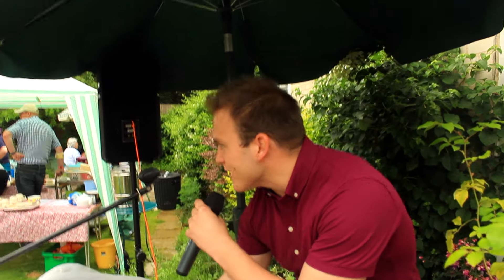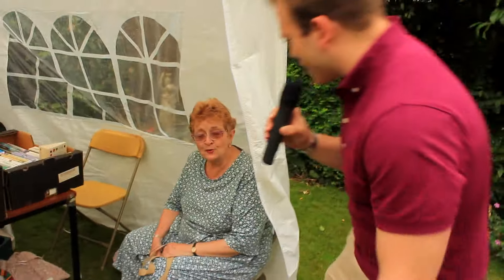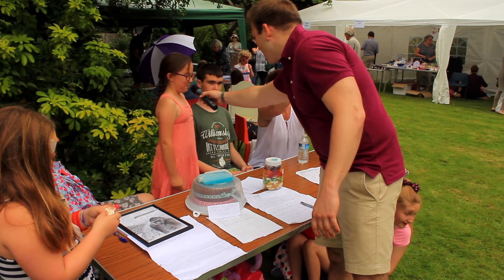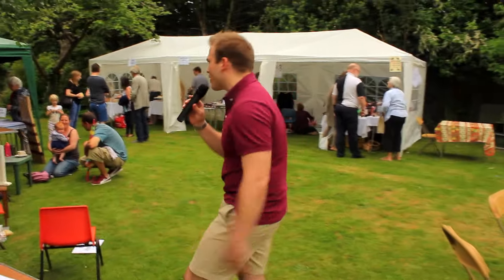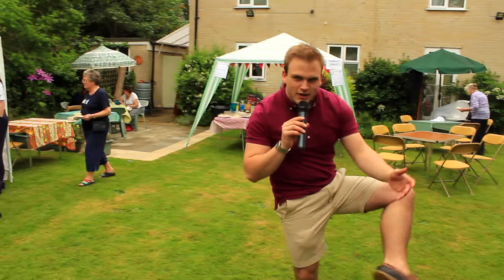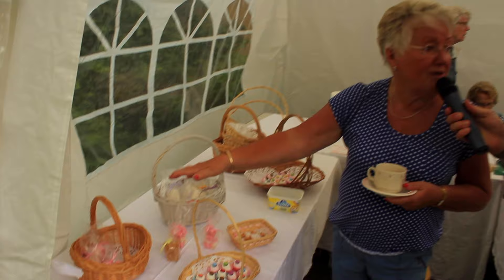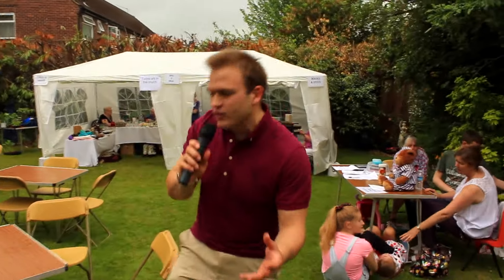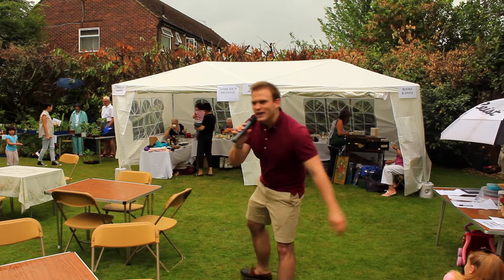Andrew at St Luke's Church's Summer Fair 2016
Andrew Burdett was once again behind the controls of the PA system for the summer fair of St Luke's Church, Maidenhead. Here, in this video (shot during the third hour of the fair), he tours some of the stalls and attractions.